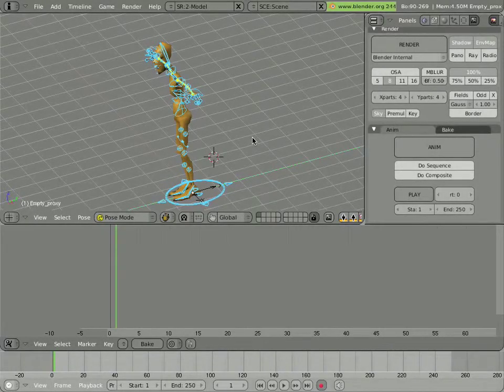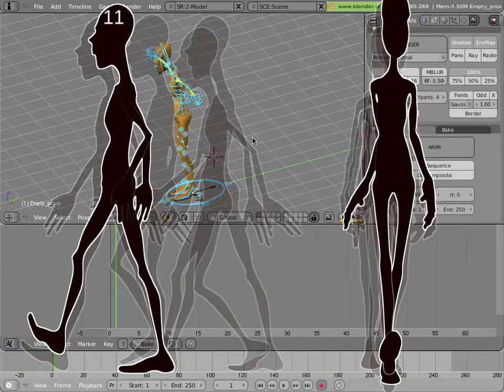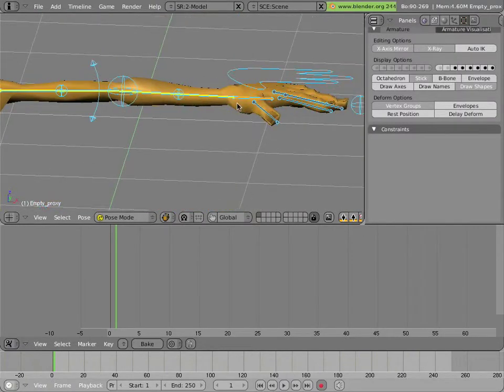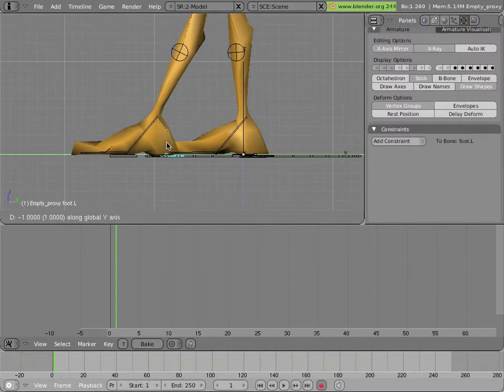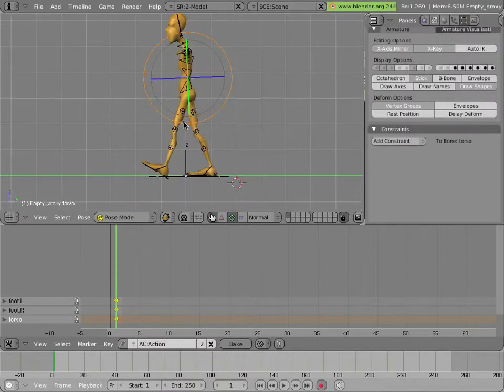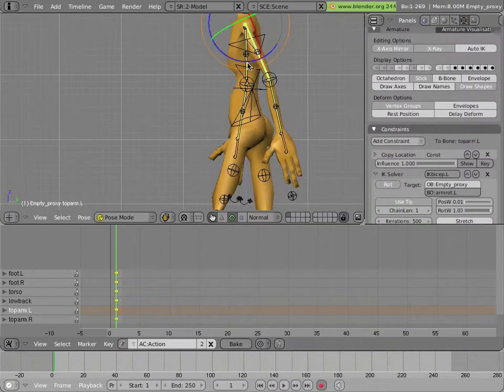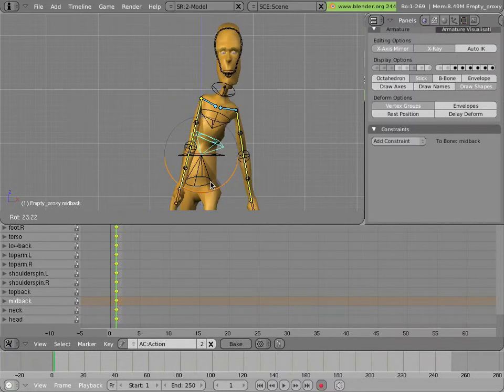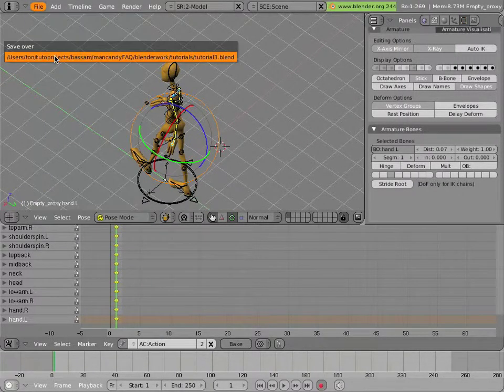The Mancandy FAQ 2 - Animation 1 - Making a Walk 1 - First Contact